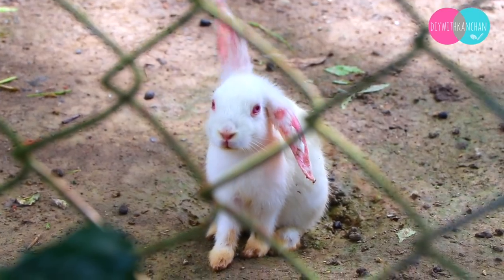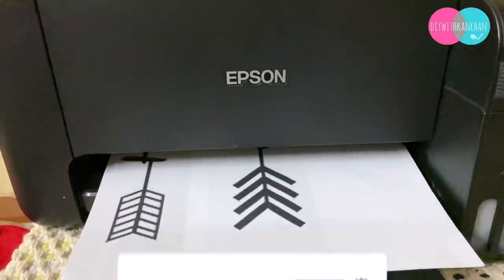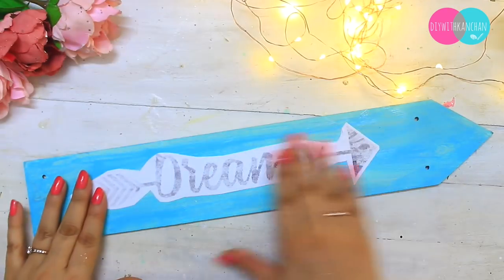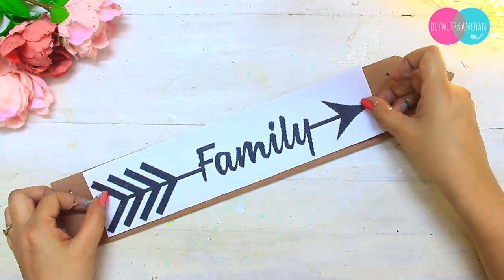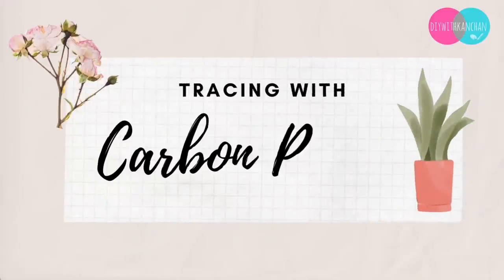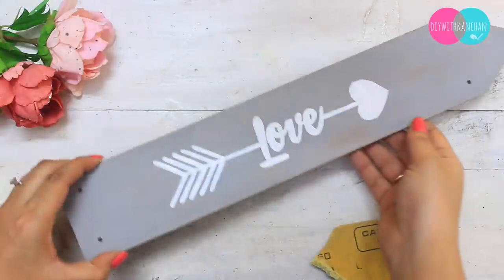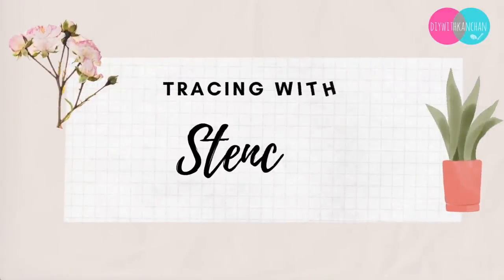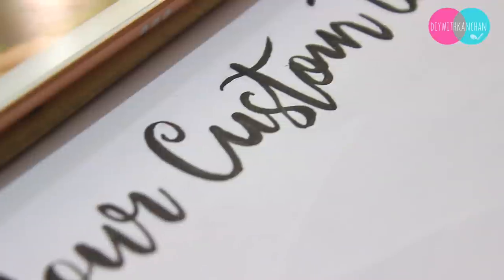7 WAYS TO COPY, TRACE AND TRANSFER any IMAGE or QUOTES on ANY SURFACE | How do I Trace and Transfer?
So in today tutorial we will be making

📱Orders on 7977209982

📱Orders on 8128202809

💖  Seven Amazing ways to do tracing on any surface

1. Reverse or Mirror image printing
2. Tracing with Chalk
3. Tracing with pencil
4. Tracing with Carbon paper
5. Tracing with tracing or butter paper
6. Tracing with Phone and tablet screen
7. Tracing with Stencil

Carbon paper
Tracing paper

👉Content in this videos :

1. how to trace on any surface
2. how to trace
3. tracing methods
4. easy tracing method

DiywithKanchan 💖